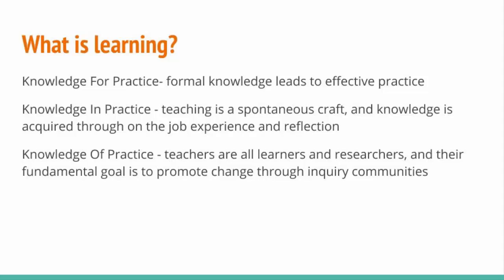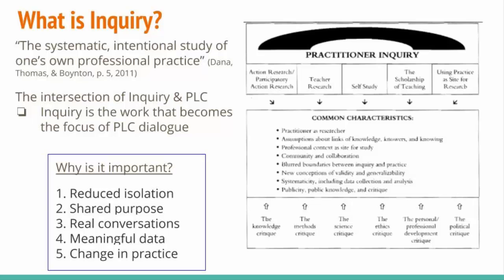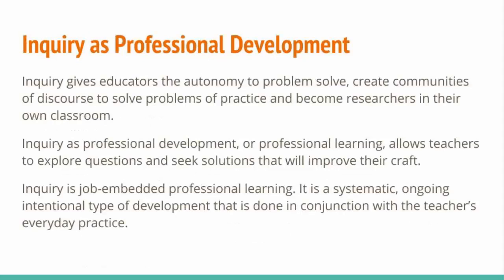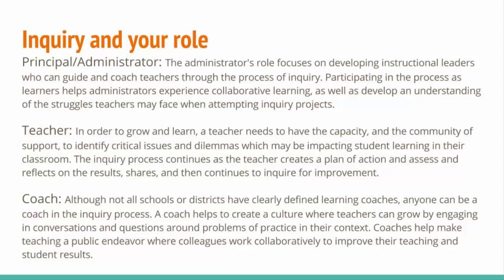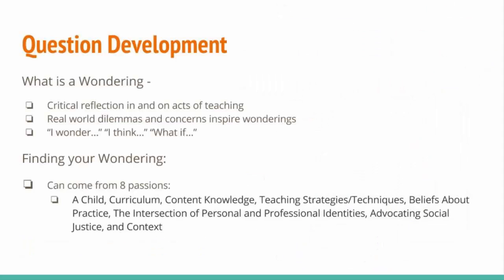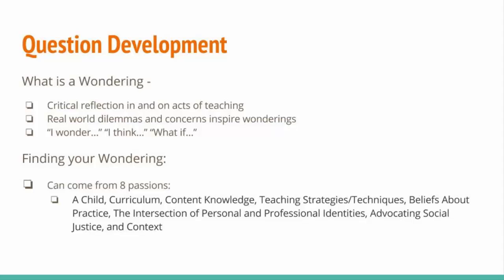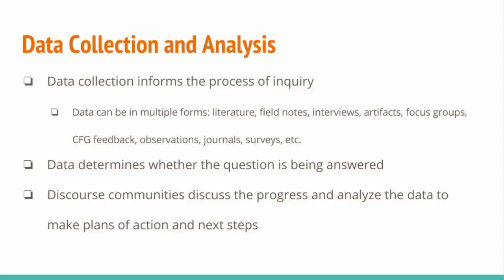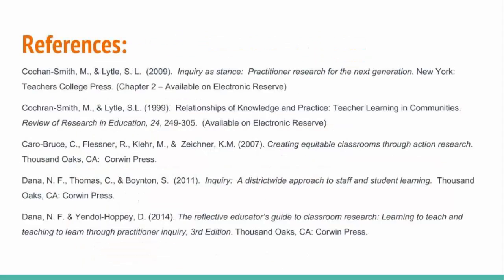Practitioner Research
Kit Wilding and Natalie Farrell for EDG 7982, Dr. Dana.